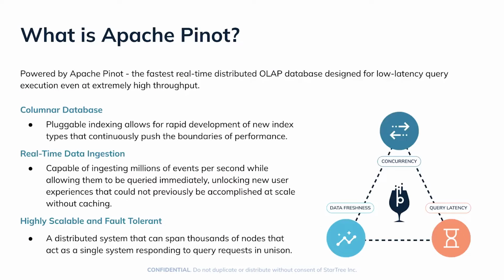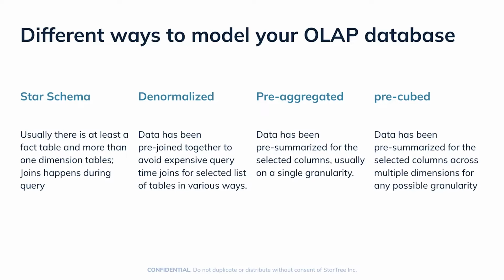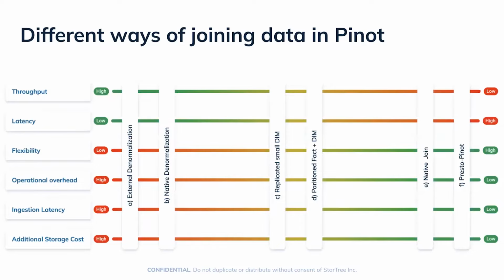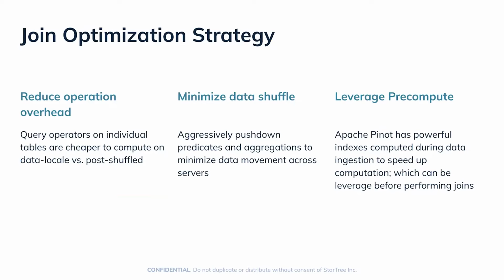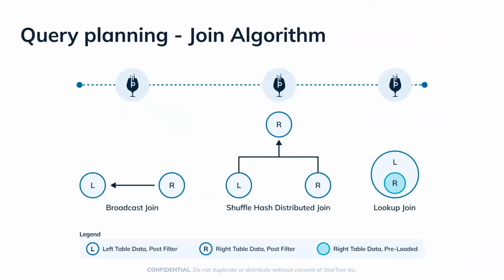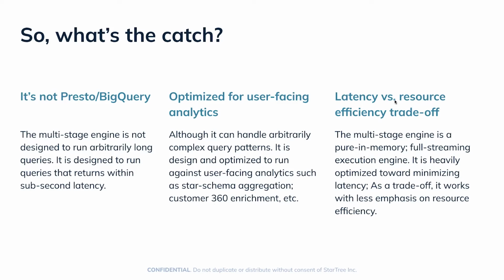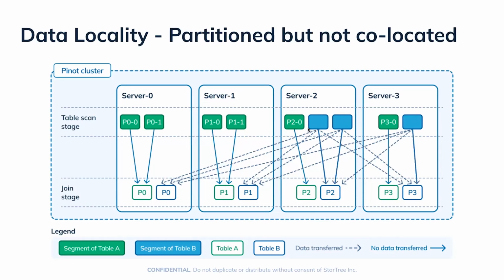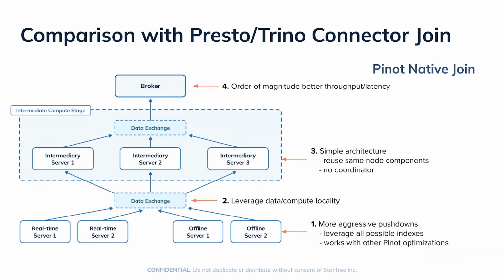Meetup: Running JOINs in Real Time - Explore Apache Pinot’s Multi-Stage Engine (Rong Rong, StarTree)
| Sub | Query-time JOINs are a new capability in Apache Pinot, made possible by the Multi-Stage Query Engine. With Apache Pinot 1.0 we are thrilled to announce they are functionally complete, and now offer users a wider range of possible ways to gain insights from their data. In this session, we will delve into the world of JOINs, discuss various optimizations we added in Apache Pinot for running fast and efficient JOINs, and highlight the best use cases for query-time JOINs.